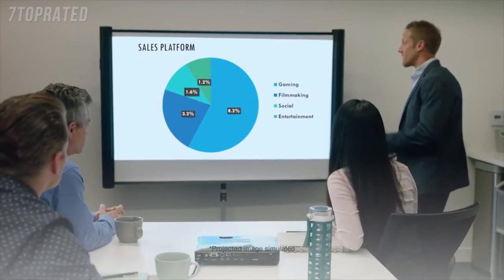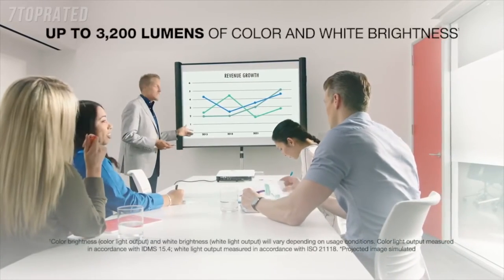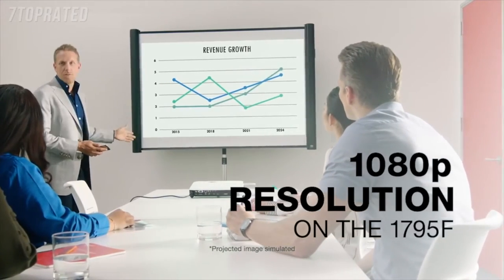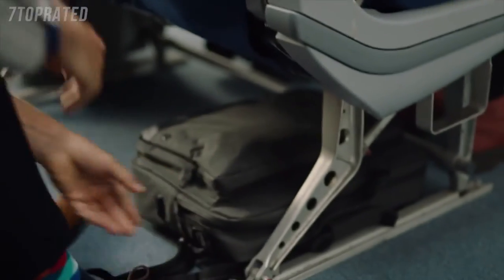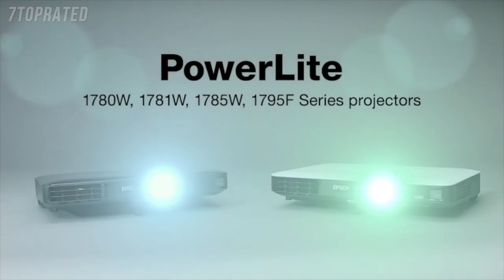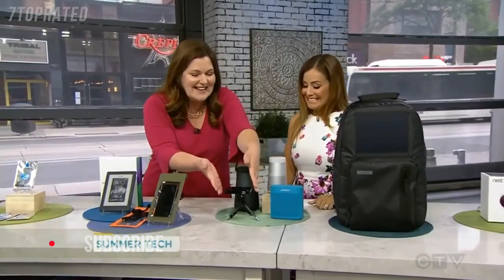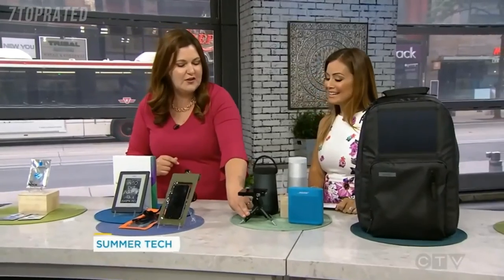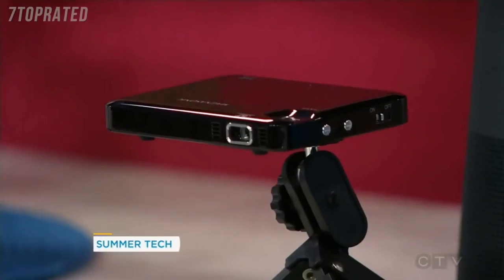Top 5 Best PORTABLE PROJECTORS 2021